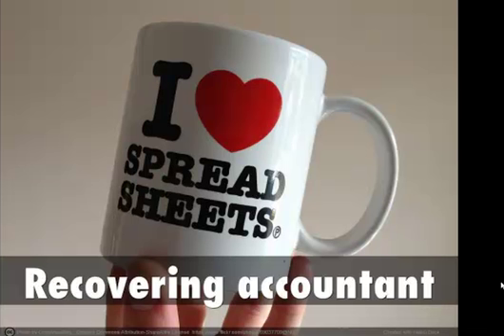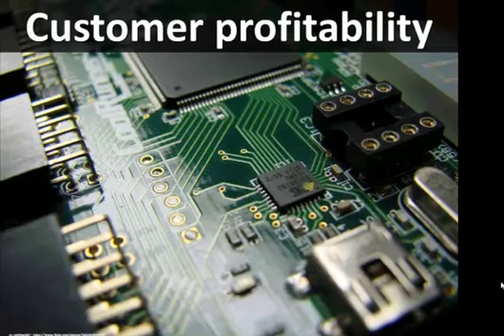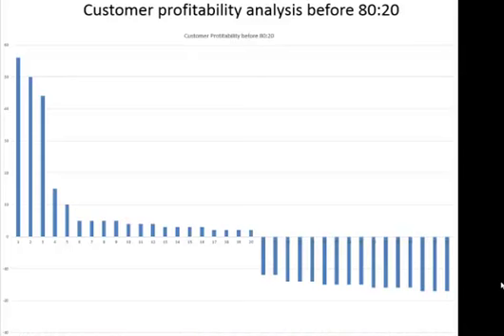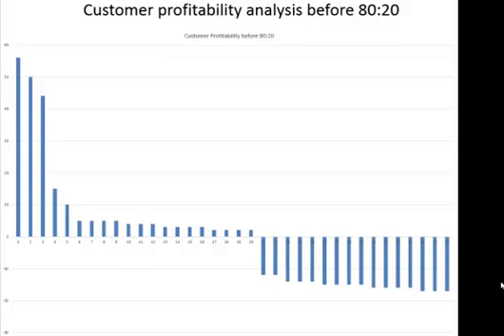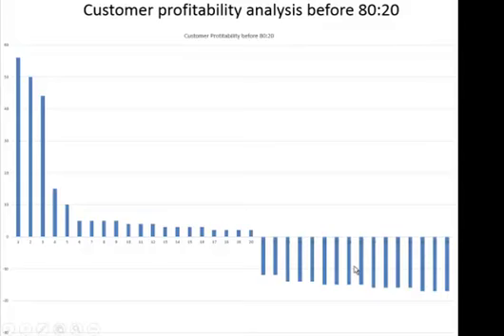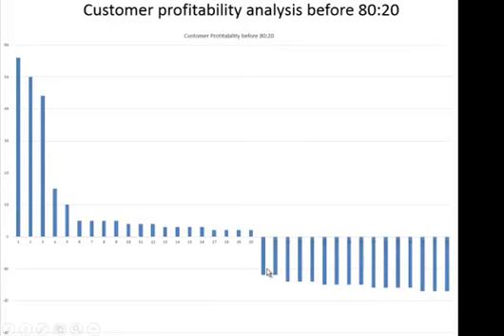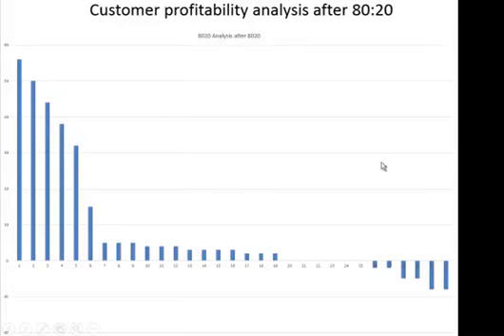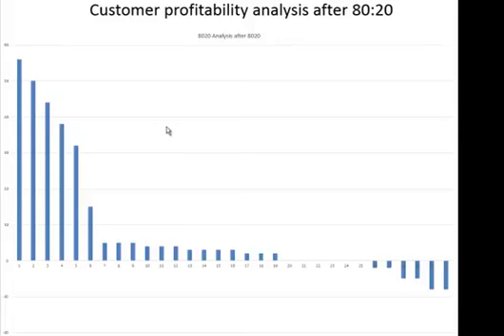8020 Case study - 3 whales & 16 sardines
This case study was a key moment in my life. It's when I first stumbled on 80:20. Imagine finding out that just 3 out of 36 customers  were giving you 91% of your net profits.